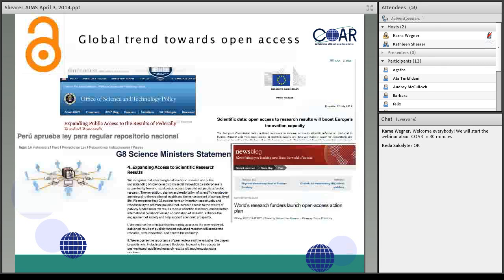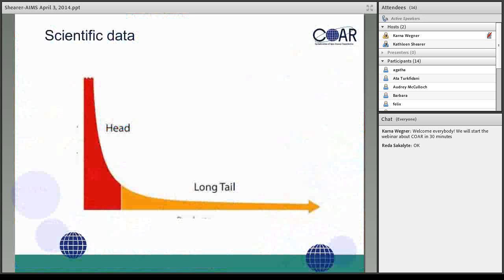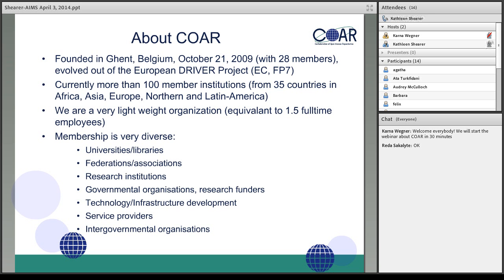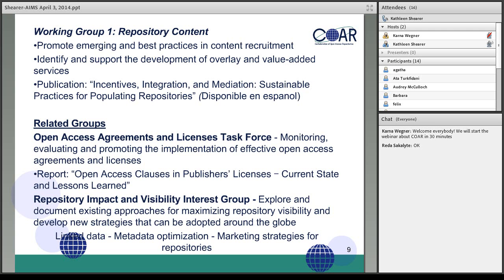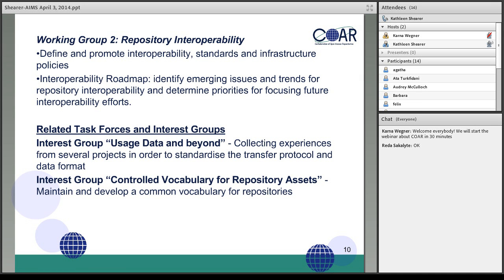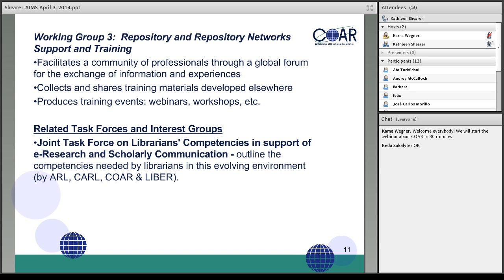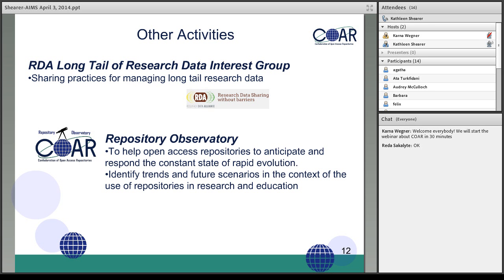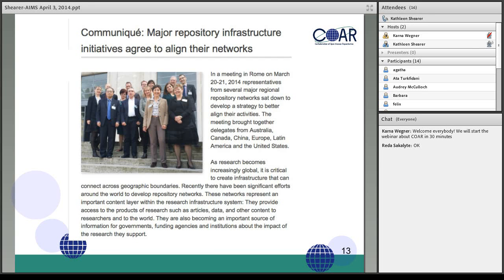COAR: Enhancing research visibility through Open Access repositories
The objective of this webinar is to provide an overview of COAR and its activities in support of the development of a global network of repositories. The vision of COAR is to build a seamless knowledge infrastructure through a global Open Access repository network. COAR pursues its vision through an active community of members engaged in working and interest groups, advocacy activities, and training opportunities. The webinar will showcase the work of COAR, the benefits of being part of the organization, collaborative activities, and achievements of COAR.